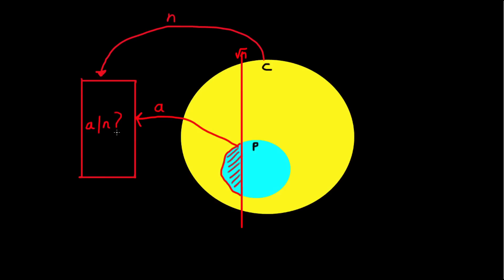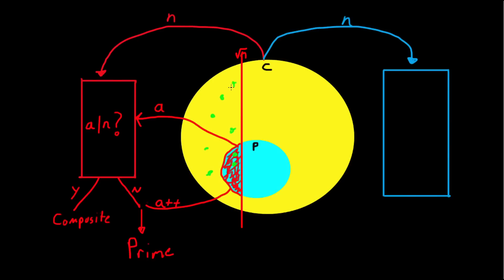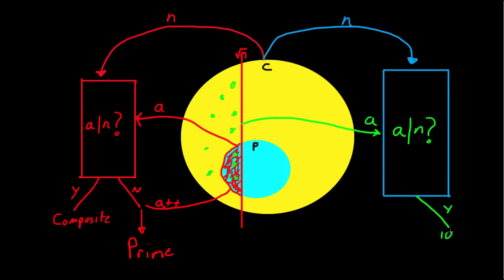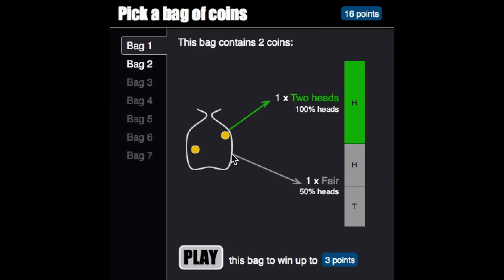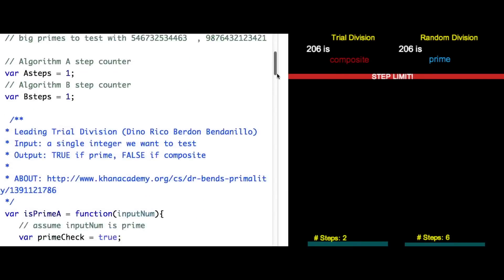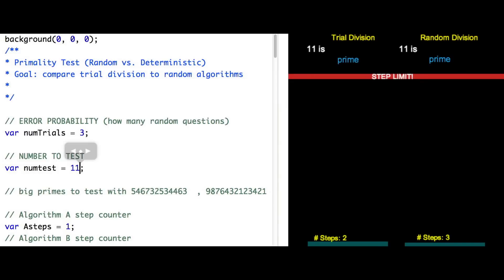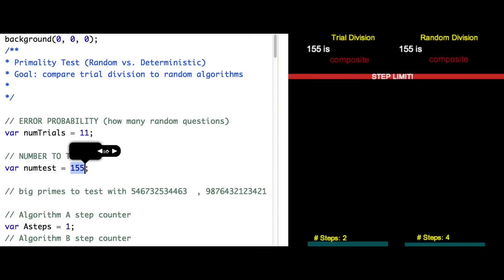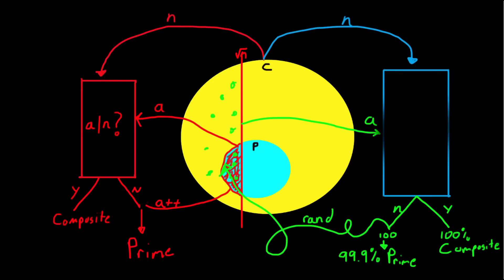Random Primality Test (Prime Adventure Part 9)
Introduction to random primality tests & how they will work (warm up). I setup a simple division which is not very efficient since it requires many trials. Though we can use this same concept to build much more efficient tests. We just need a new equation!